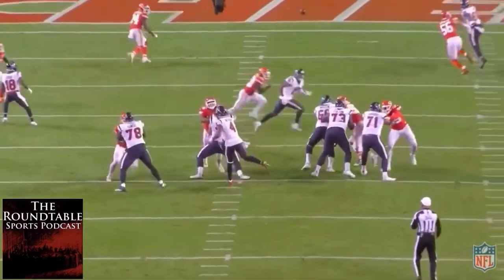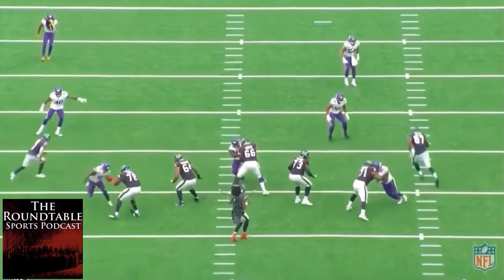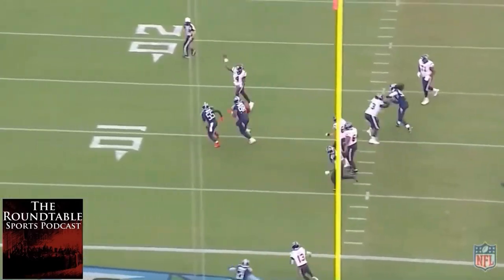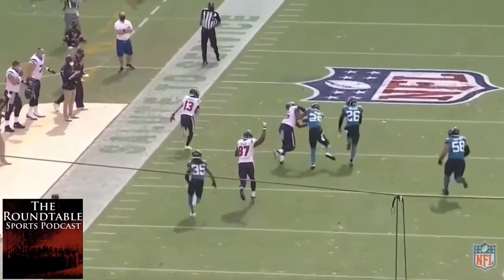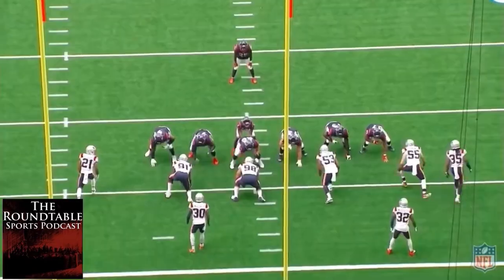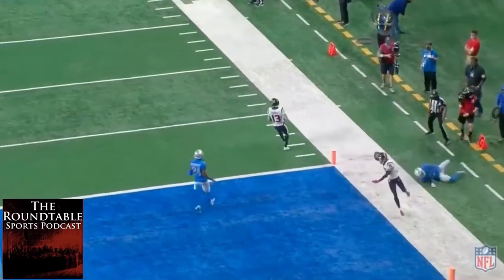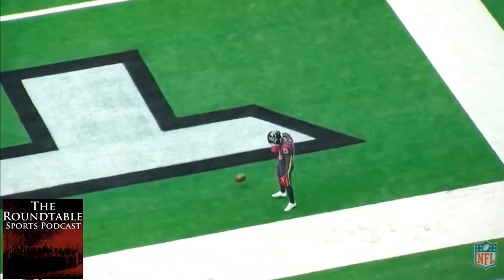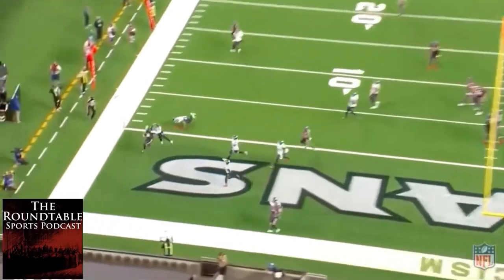Every DeShaun Watson touchdown in 2020 with 2022 Commentary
Every Touchdown that Deshaun Watson scored in the NFL 2020 season for the Houston Texans with commentary from the host of the Roundtable Sports Podcast Taylor McLean￼